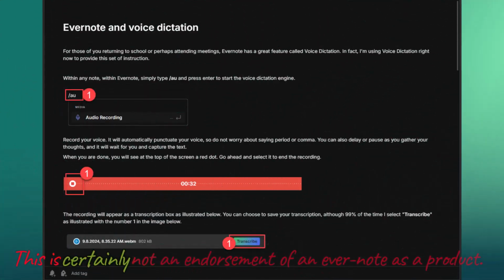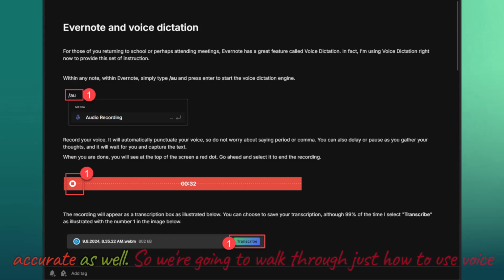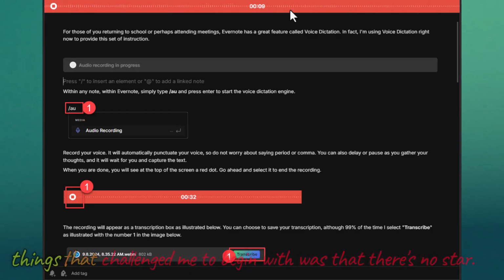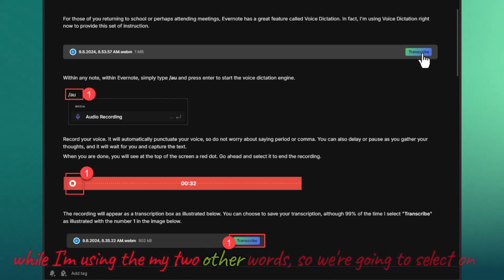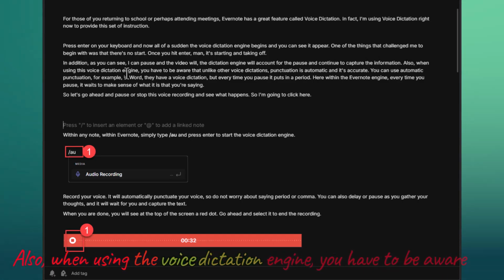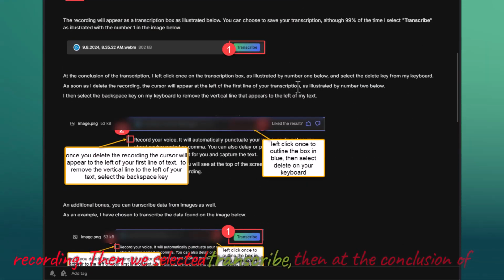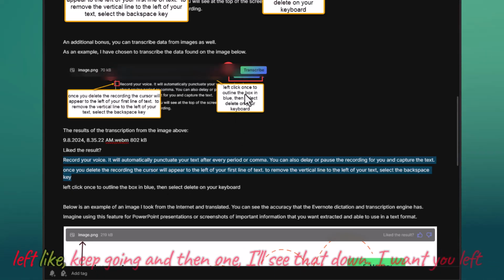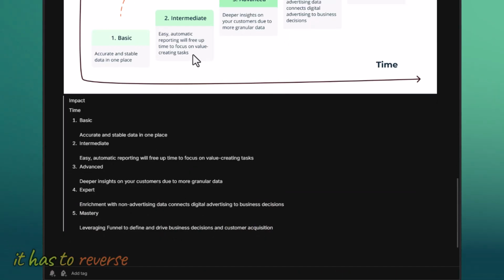Evernote Voice Dictation and Recognition: Your Meeting and Study Companion [8924.908]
Evernote Voice Dictation and Recognition: Your Meeting and Study Companion [8924.908]. Learn how to use Evernote's powerful voice dictation and recognition features to streamline your meetings and studies. We'll guide you through the step-by-step process, so you can effortlessly capture notes, ideas, and more.